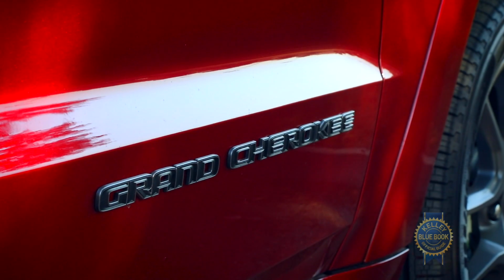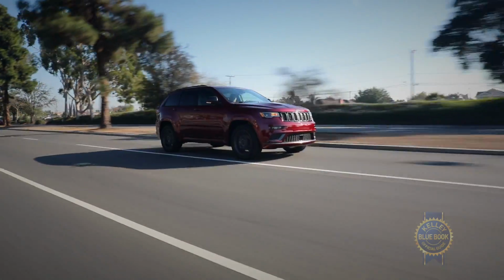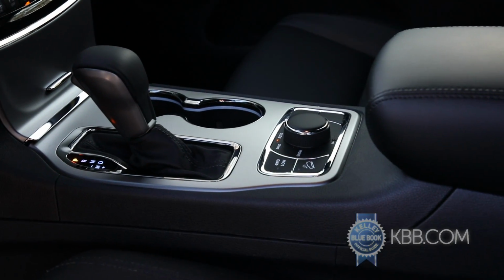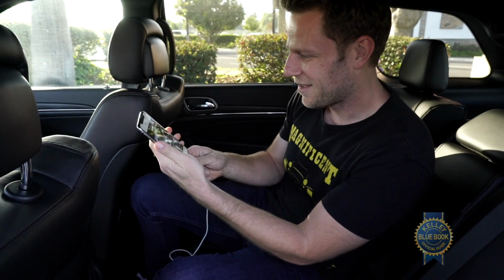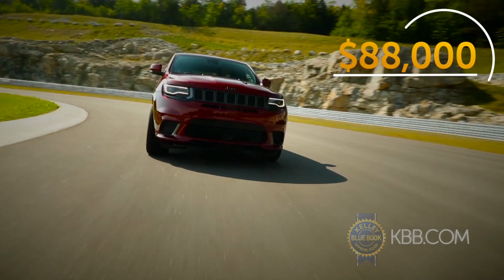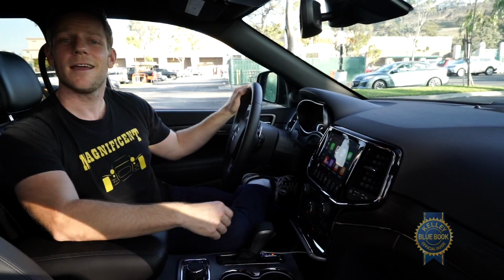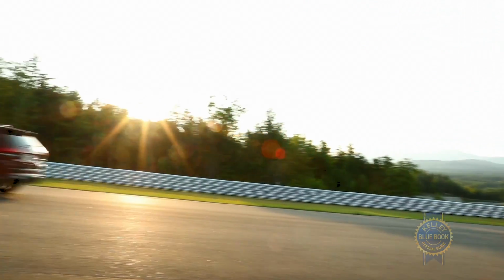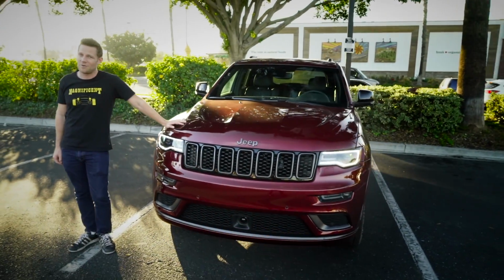2019 Jeep Grand Cherokee - Review & Road Test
The fourth-generation Jeep Cherokee doesn't have a lot of "new" going for it. But Jeep claims there's a new one coming based on the Alfa Romeo Stelvio platform. So is there any reason to buy the current five-passenger old guard? Micah Muzio from Kelley Blue Book gives you a bunch of reasons. Check them out.